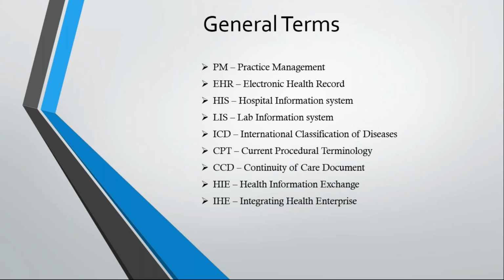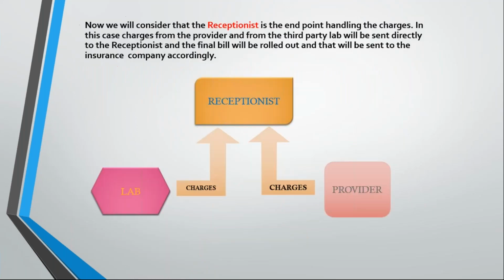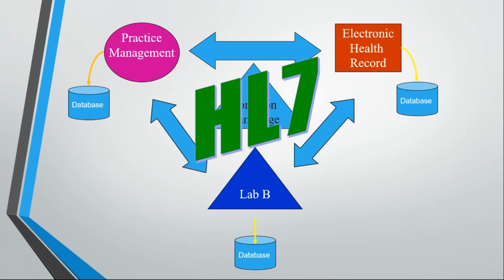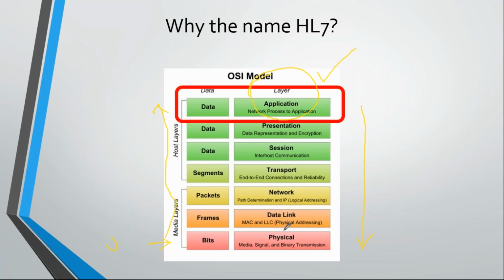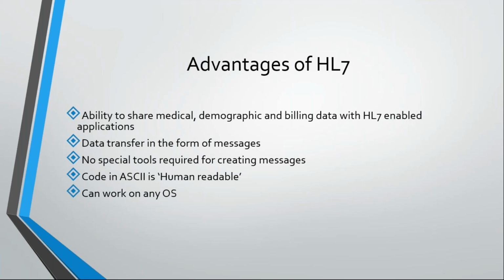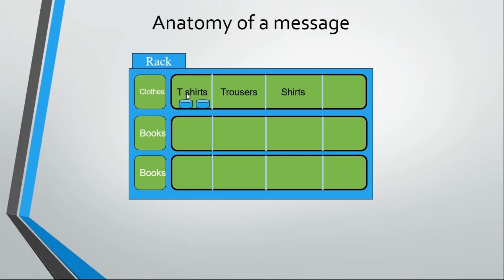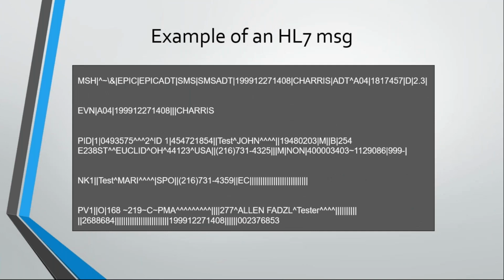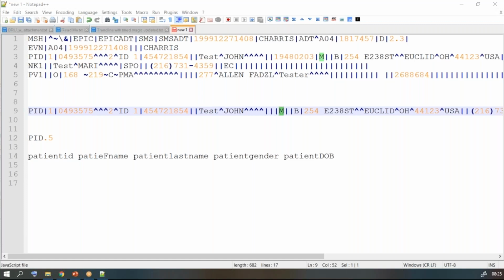HL7 with Mirth connect Demo session | HL7 Training in INDIA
This SV Trainings video on Message Types in HL7 will provide you detailed knowledge about various message types. The session covers many message types which we use frequently during the process of interface implementations.

What are the objectives of HL7 Online Training Course?
➡️Learn Why Hl7 ?
➡️Understand How Hl7 evolves?
➡️Understand Certification specific concepts like how to register for HL7 exam?
➡️Understanding Question Pattern of exam. Different topics required for exam?
➡️Control and message construction specific
➡️Hl7 Message datatypes
➡️Hl7 Message conformance
➡️Discussion on sample question answers specific to all the topics

Features Of HL7 Certification Course:
➡️Live HL7 Fundamentals Training by working professionals
➡️Expert & Certified Trainer
➡️24x7 Support
➡️Practical approach
➡️Real time use cases and scenarios

About The Course :
This course is for HL7 programmers, interface developers and dedicated Implementers and is designed to provide the skills for the analysis testing, problem tracking and activation of phases of an HL7 project. Attendees will learn HL7 design, trigger concepts, message formatting rules, data types, enhanced acknowledgement rules, identifiers, and table translation issues. Course work includes hands on exercises.
On completion of this course, attendees will have gained a deep understanding of HL7 messaging processes and practices, with the ability to effectively read, understand, analyze, design, develop, market and test HL7 messages.